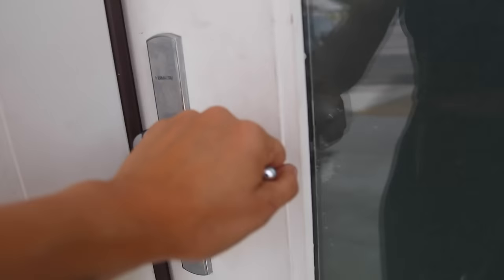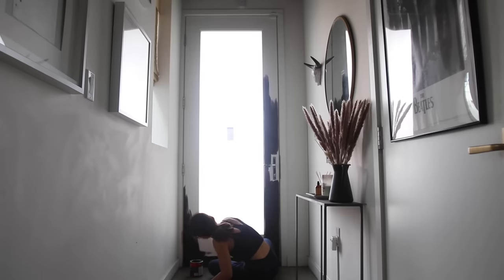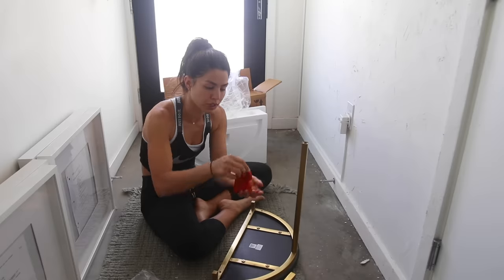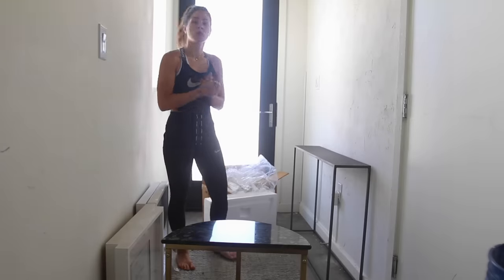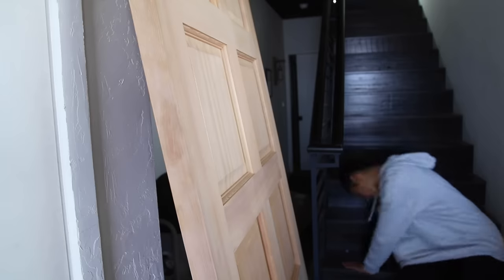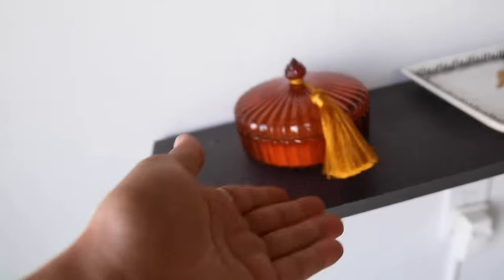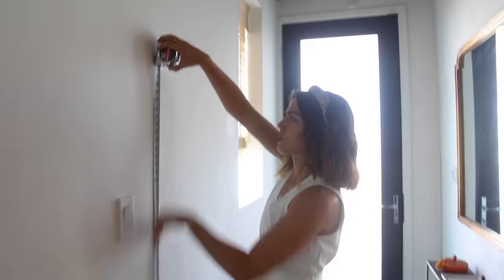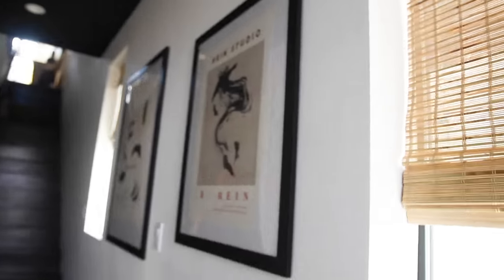DIY Entryway Transformation *small space hacks!*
this week i'm of course redoing another part of my house and learning i really need to measure things before making online purchases!

hi, i'm megan. i upload here on wednesdays (lots of home DIYs, fashion/styling, and who knows what else) and release a new episode of my advice podcast ‘Just a Tip’ on fridays! thanks for being here, don't forget to drink water xx

edited by beth mccann

if you've read this far, comment don't you feel welcomed?!